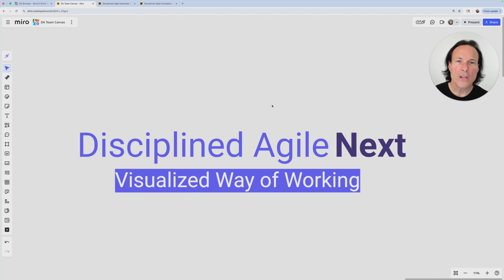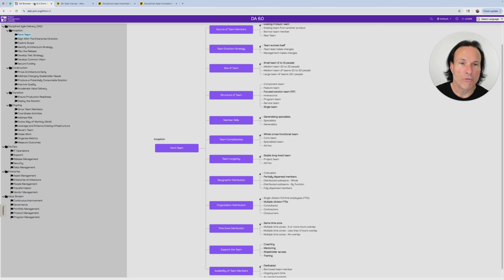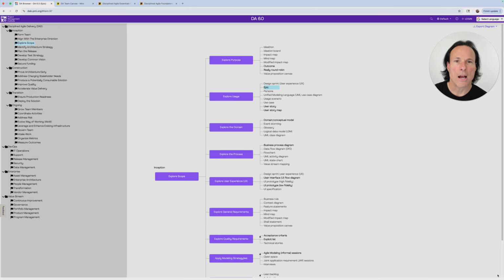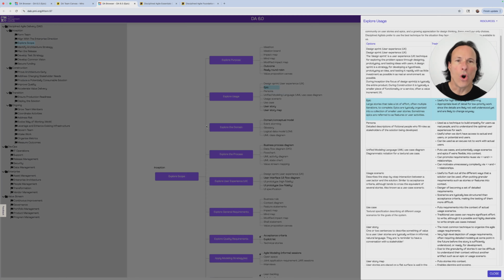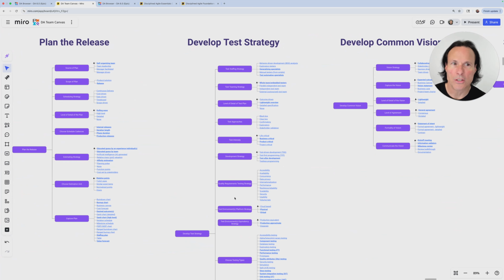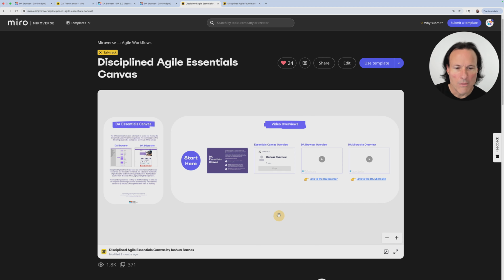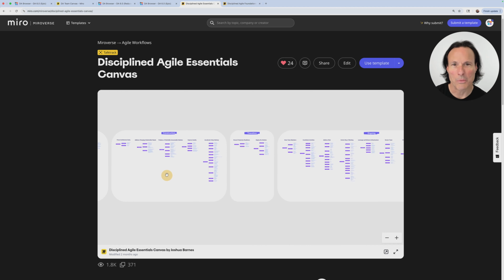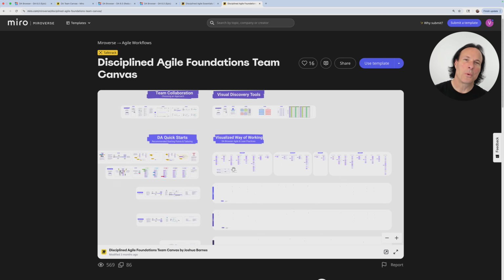Discipline Agile Next Team Canvas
In this video, we introduce the DA Team Canvas, a visualization of the team agility content from the DA Browser.